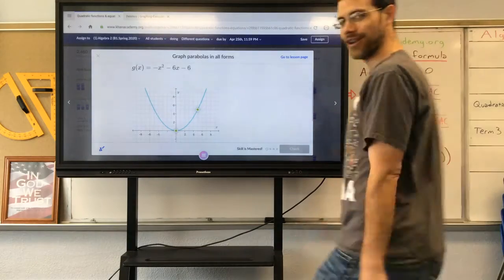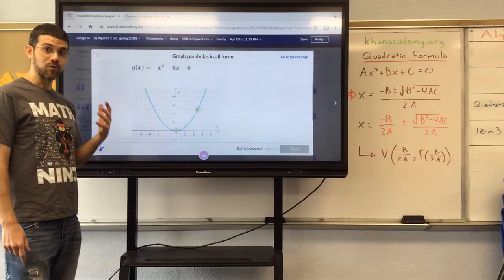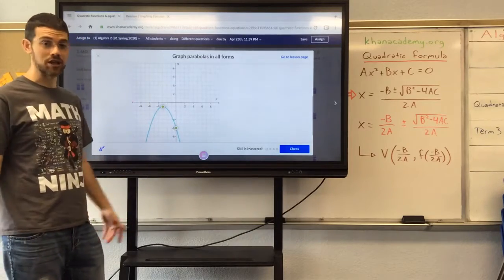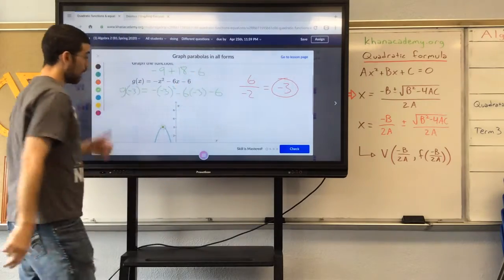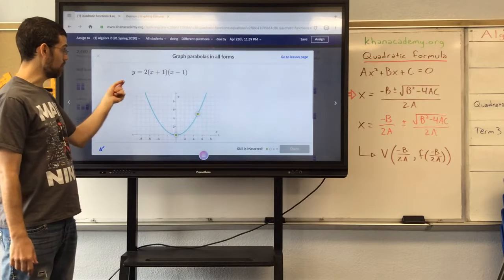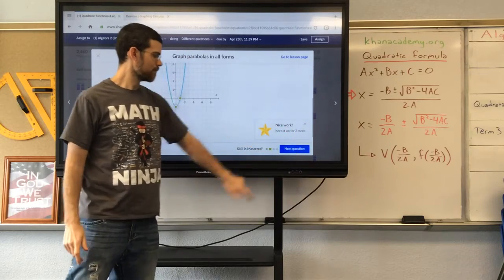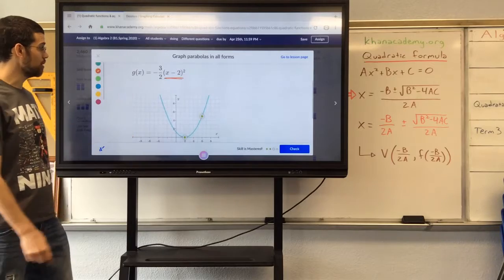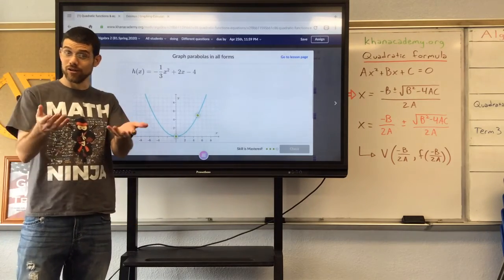Khan Algebra 1 Quadratic functions & equations Graph parabolas in all forms